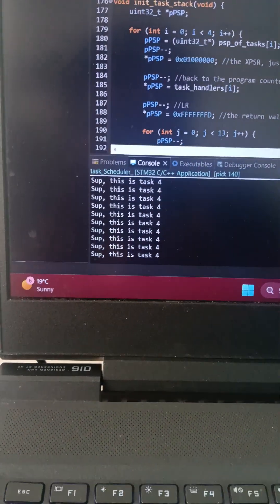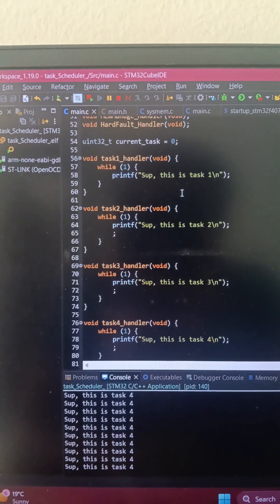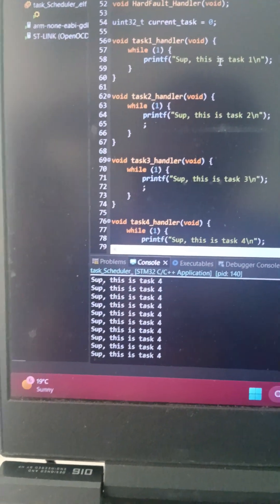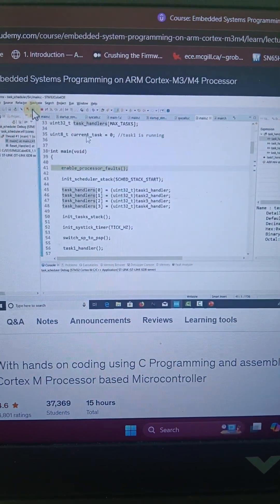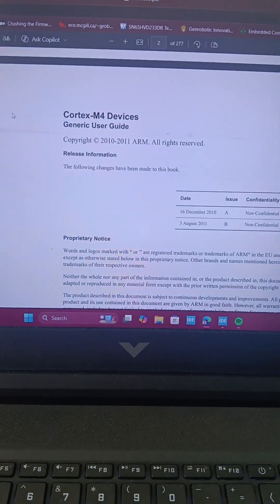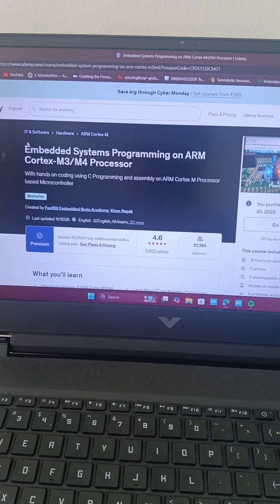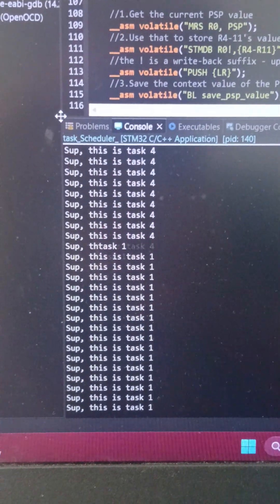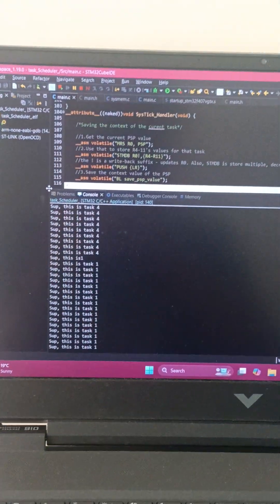I fiddled around and made a Task Scheduler!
Man, I love low level systems and embedded software!